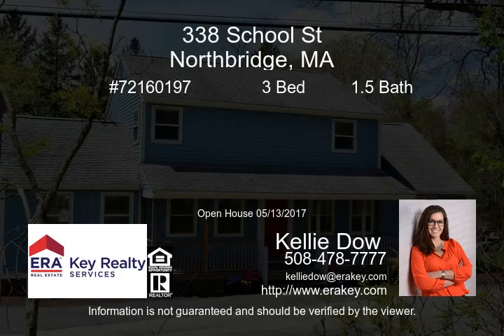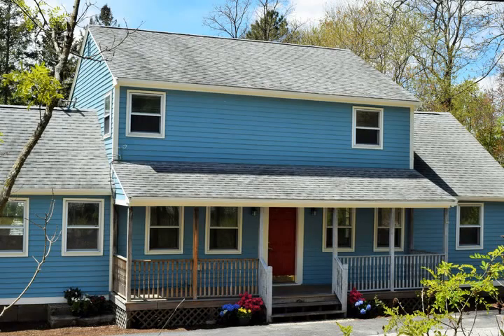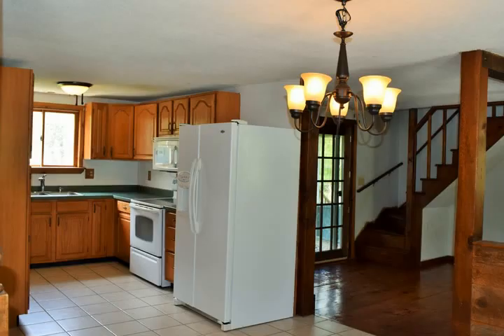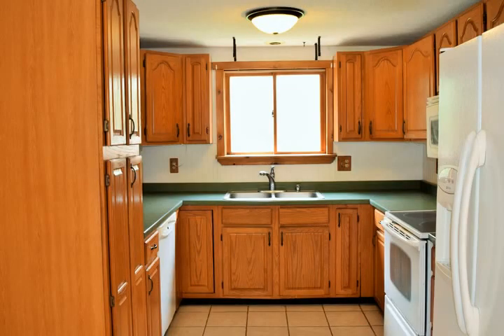338 School St Northbridge MA 01534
Back on the market and BETTER THAN EVER. Fresh paint on exterior  If you saw this house before  you have got to see it again. It has been vacated and cleaned so you can really visualize your family living here. It is ready for you to paint your favorite interior colors. House was completely rebuilt in 1987 on the original foundation. Roof was  replaced in 2003 with 30 year shingles. Just tucked off the main road  this great farmhouse colonial has a fantastic farmers porch to sit and relax. Porch stain is almost complete. Vaulted ceilings in the family room with a wood stove. French doors off the den  dining room to a covered porch overlooking the awesome back yard  corner lot. Third bedroom upstairs has an office space  play room with second set of stairs. Whole house fan  Updated kitchen  all appliances stay. First floor laundry. Septic was pumped and passed title 5 in November. This is a must see